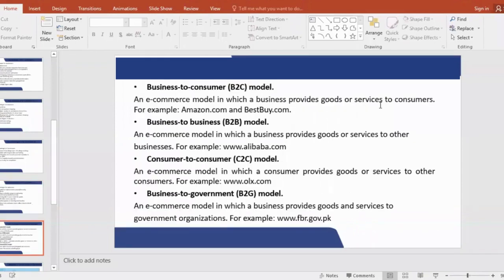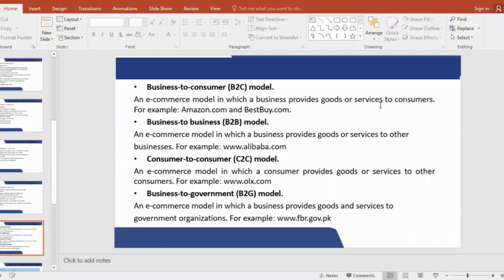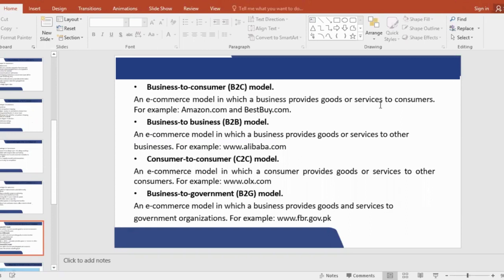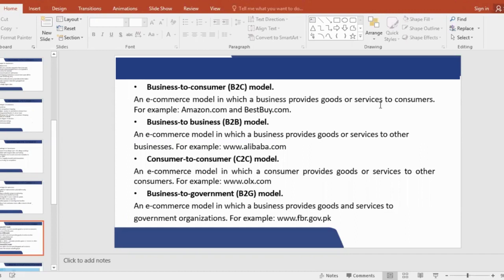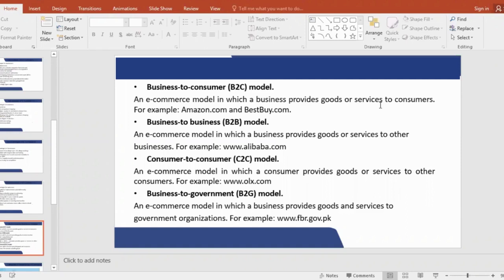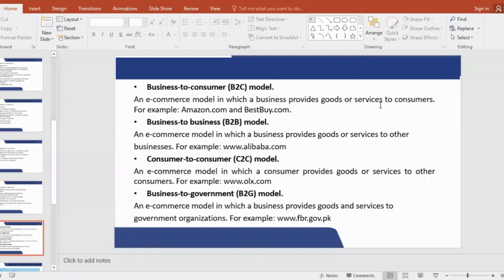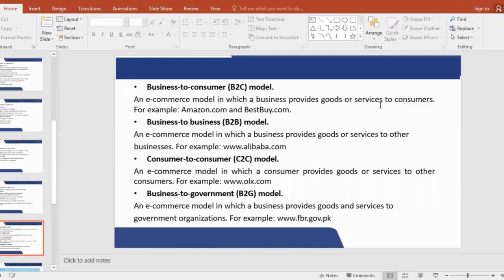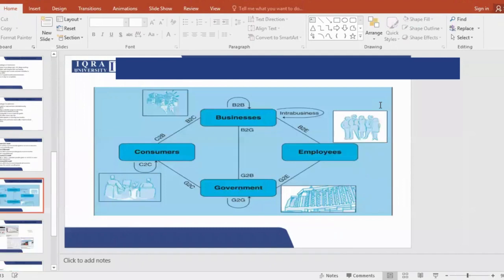E-Commerce Business Model and its examples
"At Touch Star Institute, our mission is to empower young boys, girls, and children with the essential soft skills and 21st-century skills they need to thrive in today's world. Through innovative and engaging programs, we cultivate confidence, adaptability, and communication, collaboration, critical thinking, and problem-solving abilities. We foster holistic development, partnering with parents, schools, and the community to create responsible global citizens capable of making a positive impact. Our goal is to provide a solid foundation for lifelong learning, equipping individuals with the skills and resilience to excel and shape a better future."